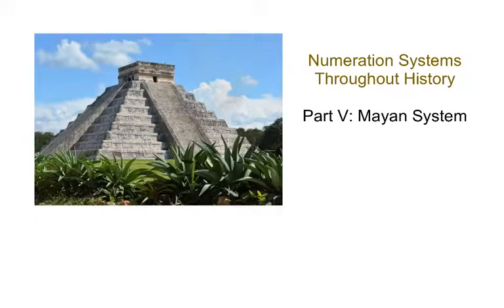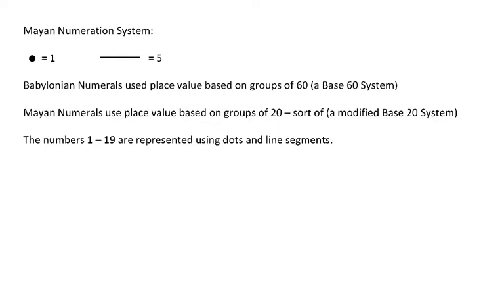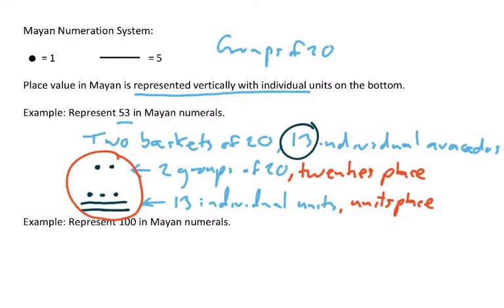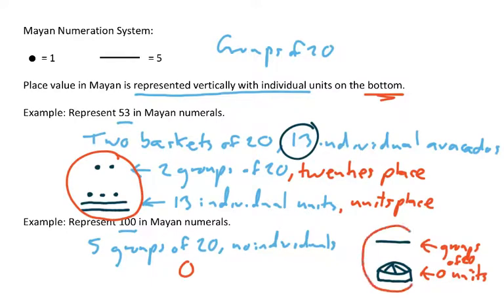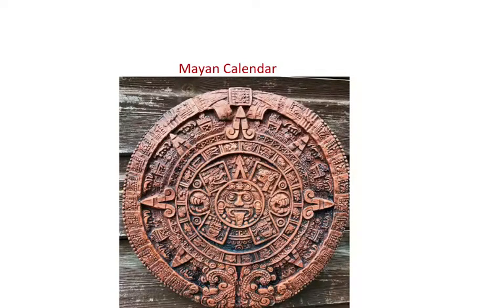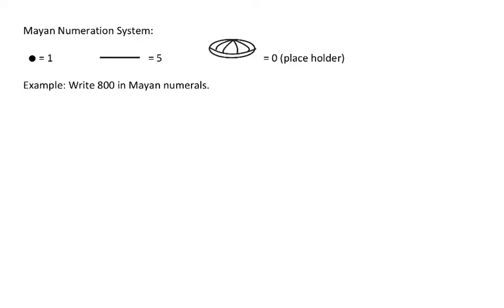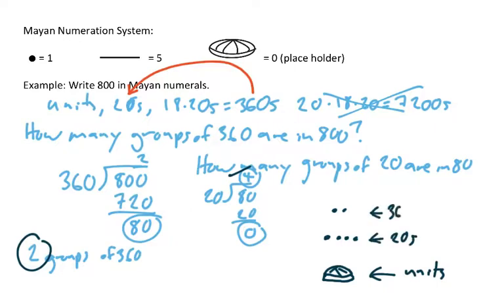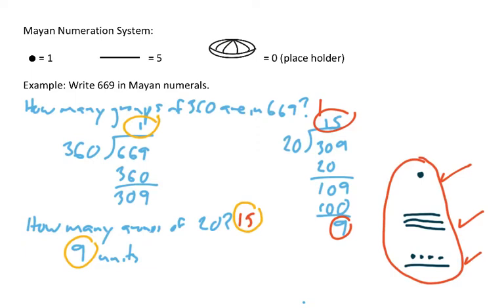Numeration Systems Throughout History, Part V: Mayan System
This is the fifth of a six part series on the evolution of numeration systems throughout history and around the world.  In this video we concentrate on the contributions of the Mayan civilization.